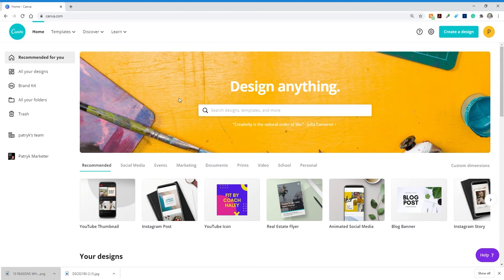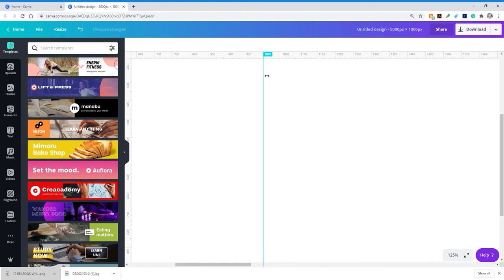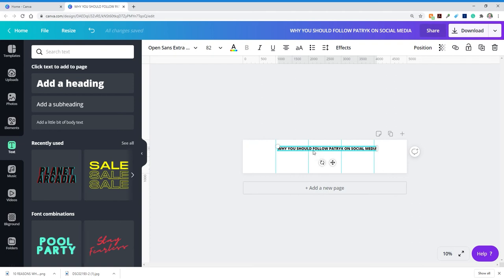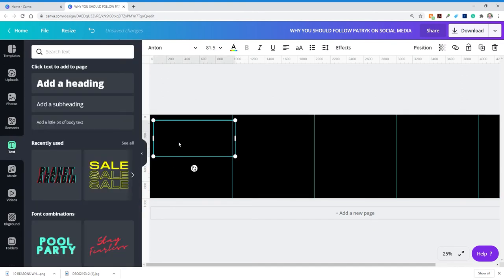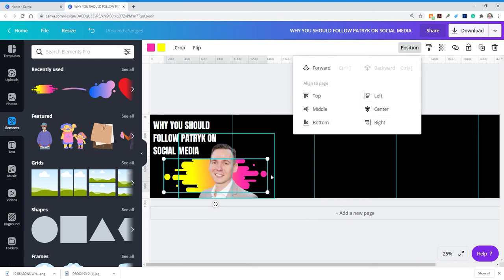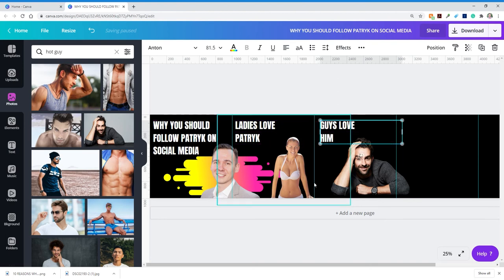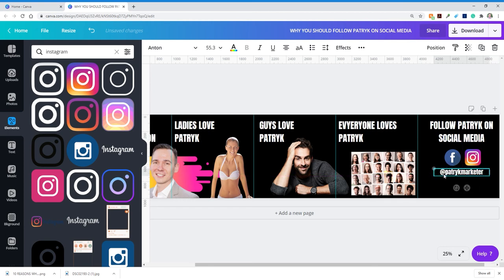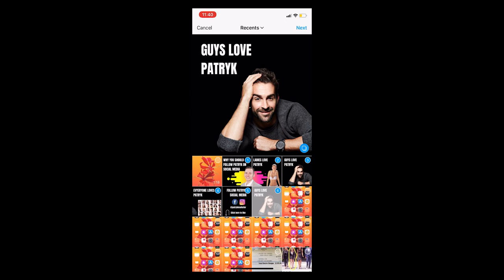How To Make Instagram Carousel Using Canva With Seamless Slider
Learn How to Make an Instagram Carousel for beginners! I will teach you How to create a seamless slider with a Free tool called Canva! This video is all you need to understand how you can easily you can create your content carousels.  This Tutorial on Instagram Carousel is GREAT for influencers and content creators!